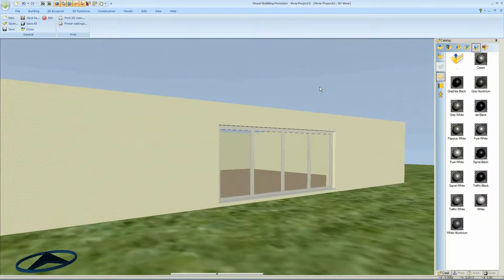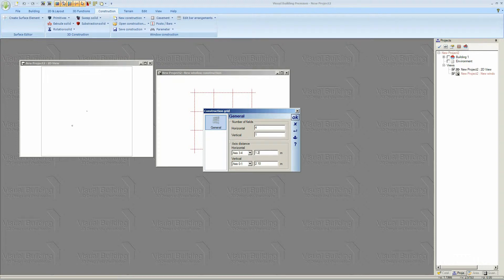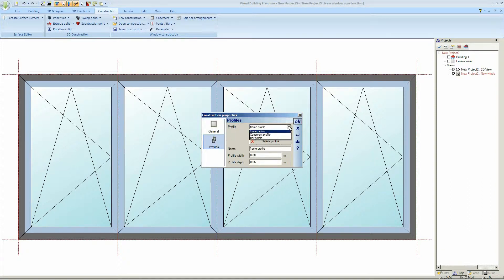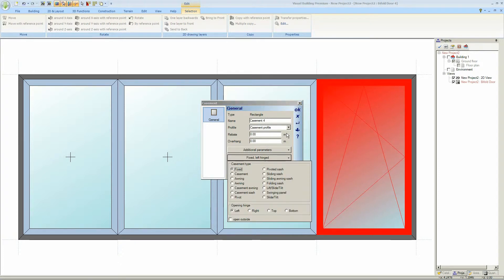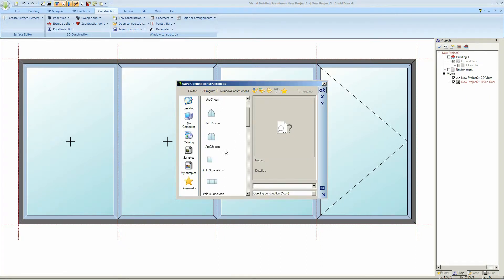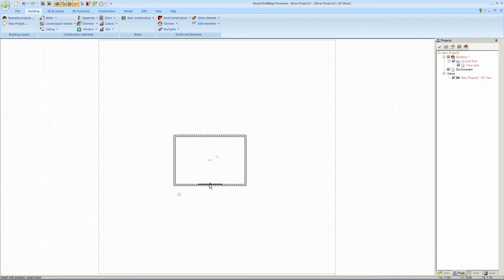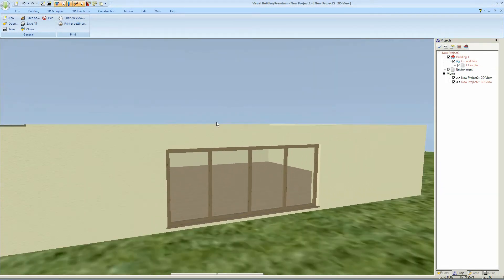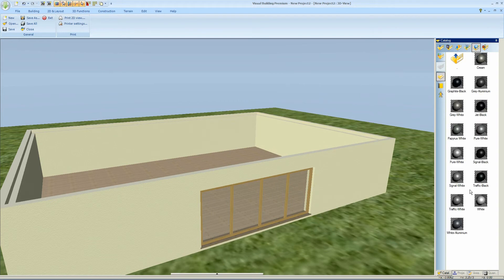Visual Building Tutorial - Windows Construction Tool 1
This tutorial is for Visual Building Premium

This tutorial demonstrates the use of the Windows Construction tool within Visual Building Premium. The Windows Construction tool allows you to design your own doors and windows.